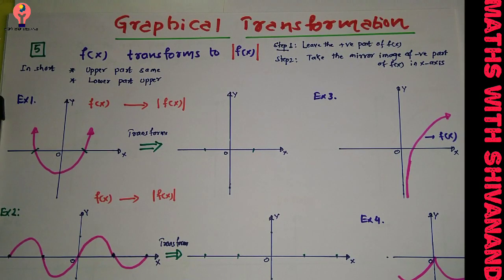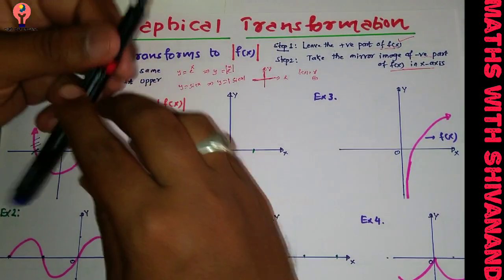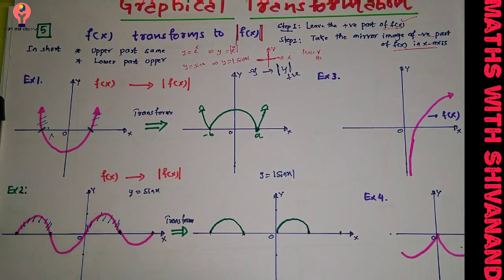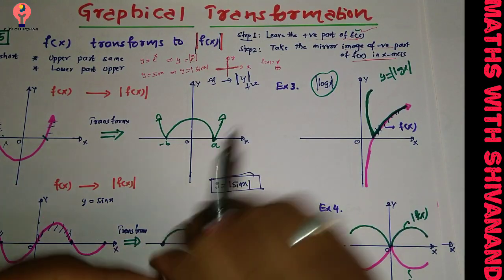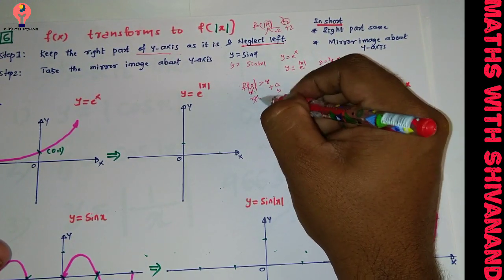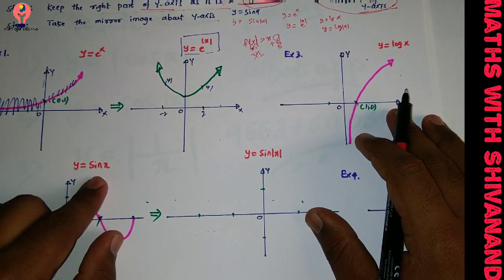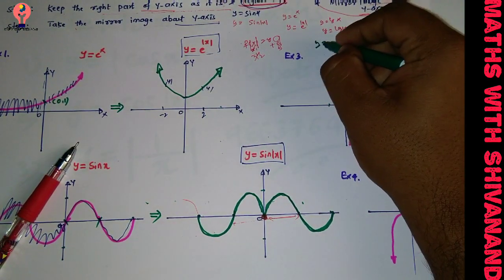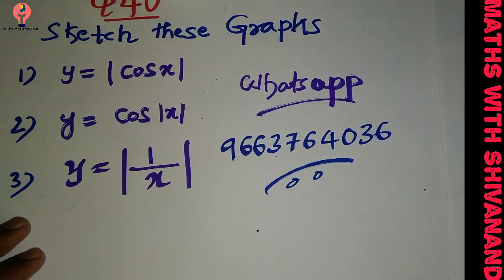Part 06 : Graphical Transformation : f(x) transforms to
Graphical Transformation :  f(x) transforms to | f(x) | &f(x) transforms to  f(|x|.

Part 01: Graphing is an art : Some Basic graphs

Part 03 : Graphing is an Art  | Vertical Line Test |